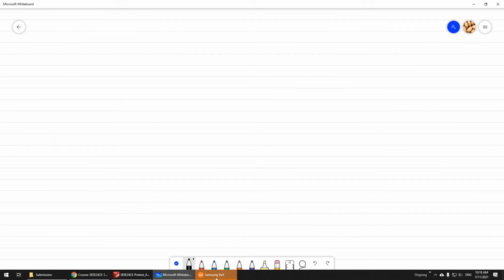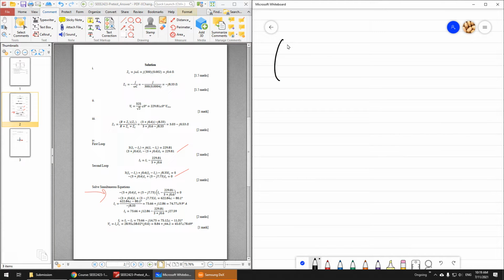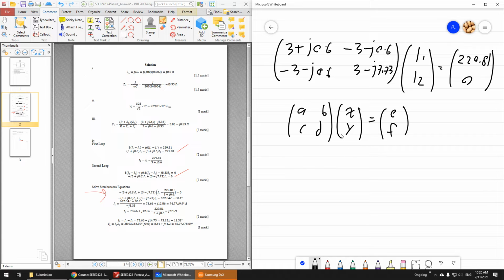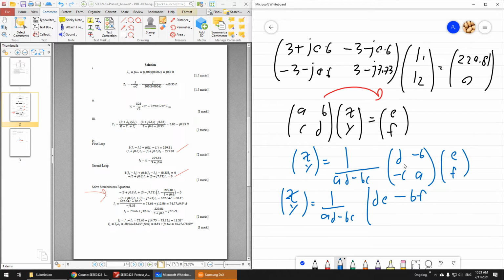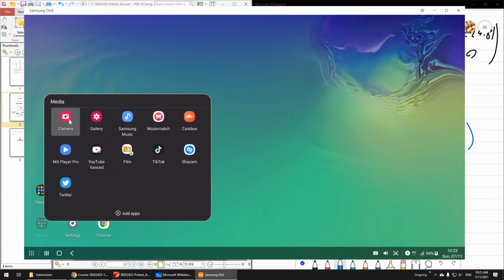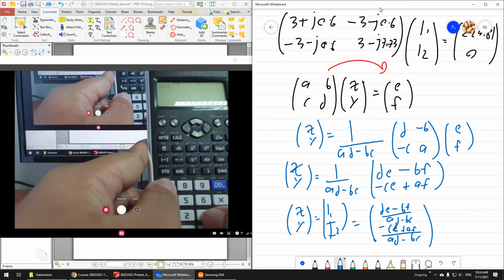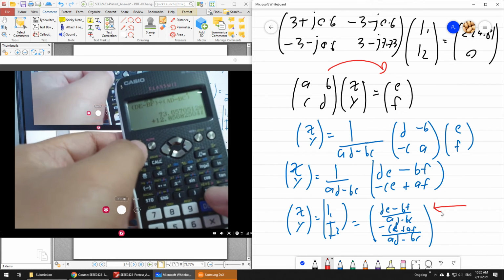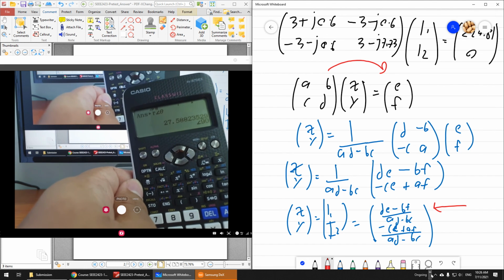W3h Simultaneous Complex Equation Using Matrix & Store Function